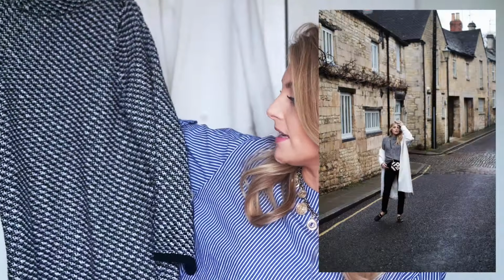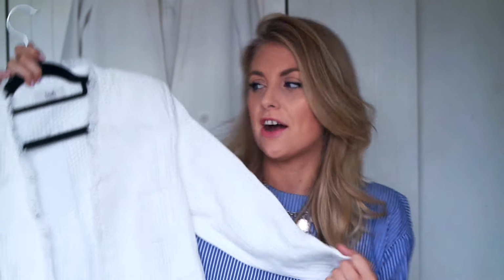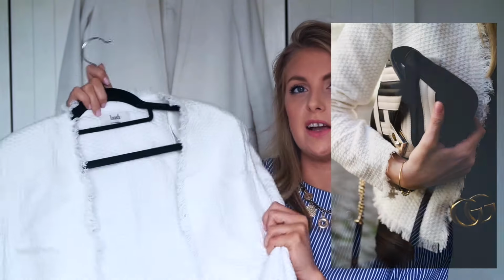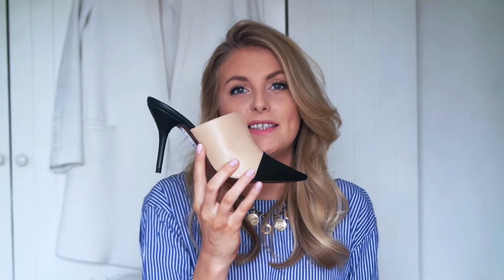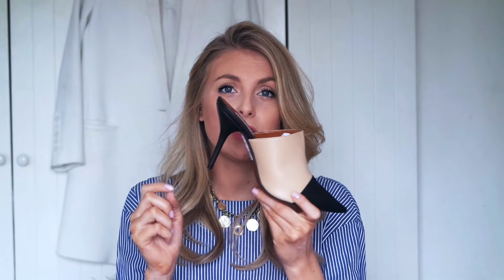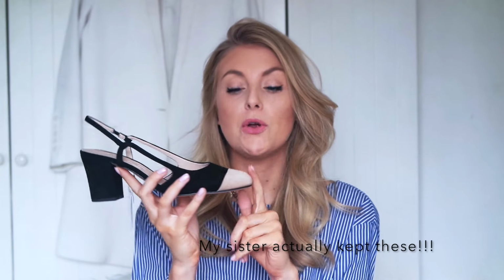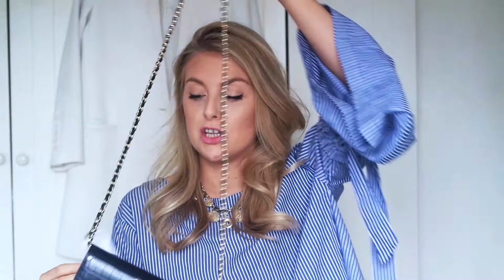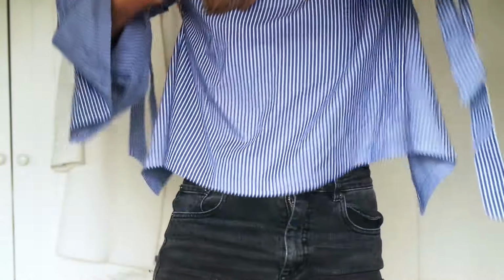Get The Chanel Look For Less | Sinead Crowe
The second video in my series of finding the best dupes on the high street! This time I did Chanel! Let me know what you think and make sure you've this video a thumbs up if you loved it!

JACKET DUPES

MULE DUPES